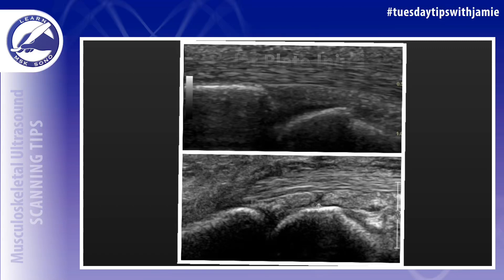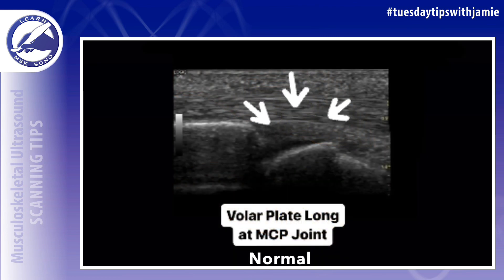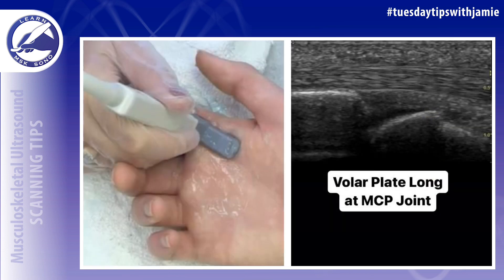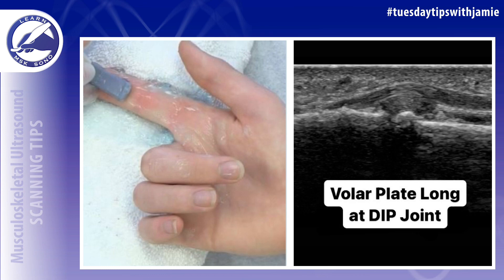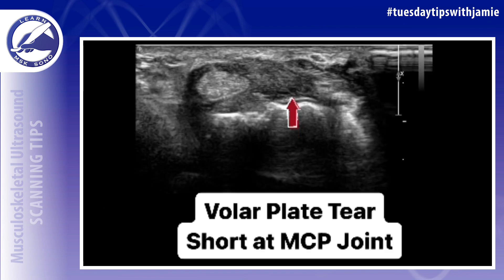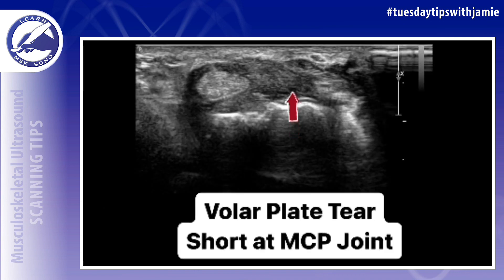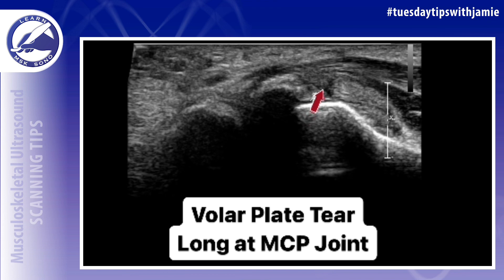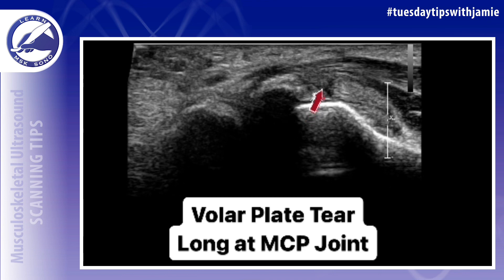Volar plate injuries in the fingers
Do you know what types of injuries can occur involving the volar plates in the fingers?

On ultrasound, the volar plates appear as echogenic, homogeneous, fibrocartilaginous structures that run along the volar aspect of the finger joints, deep to the flexor tendons. They connect 2 bones in each finger joint and are continuous with the articular surface. The volar plate inserts onto the joint capsule and functions to limit joint hyperextension.

The volar plates can get injured from hyperextension at the involved joint. The most common cause of this injury is during sports involving a ball forcing the finger backwards. When the finger is bent too far backwards, it can tear the ligament or cause an intraarticular fracture.

With that being said, the 2 types of injuries that can occur involving the volar plates in the fingers are:

1️⃣ Tears in the volar plate.
       ✴️ On ultrasound, this may
              appear as a hypoechoic or
              anechoic defect in the
              volar plate.

2️⃣ An avulsion injury in which a
       bony fragment detaches from
       the affected bone.
      ✴️ On ultrasound, this will
             appear as small displaced
✴️The volar plate of the PIP
            joint is most vulnerable to
hyperextension injury.

Ultrasound is a valuable tool to assess volar plate stability using real-time dynamic evaluation.

*Graphic courtesy of Pegasus Lectures from my “Fundamentals of MSK Ultrasound eCourse”. to learn more about my educational resources 💻 📖